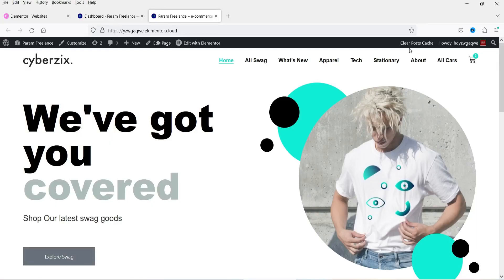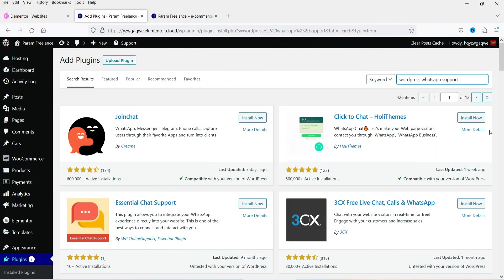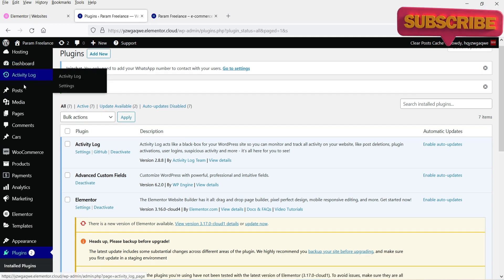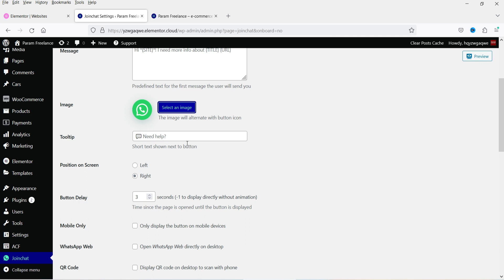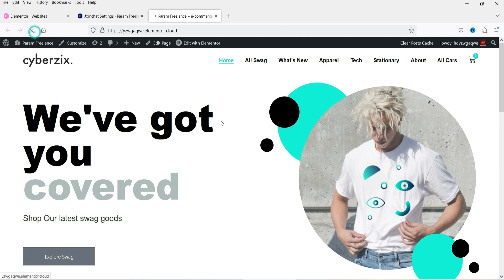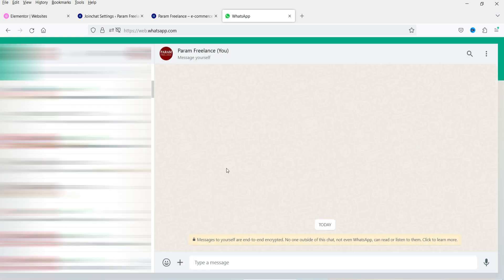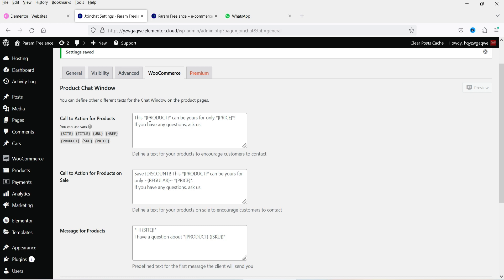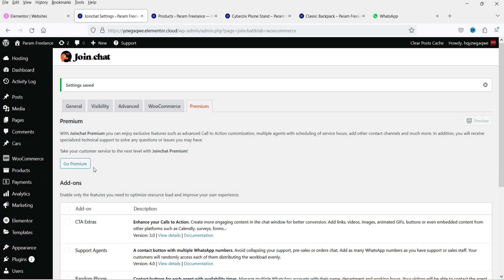Free WhatsApp Chat Support Plugin For WordPress | JoinChat Plugin Tutorial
In this video, I will install Free WhatsApp Chat Support Plugin For WordPress. The name of the plugin is JoinChat. Using this plugin, you can start whats-app support on your wordpress website. This plugin has premium version which has additional features. This plugin is basically going to add Whatsapp button on your website which will open App or web when clicked.

👉 Topics covered in this video:
✅ Free WhatsApp Chat Support Plugin For WordPress
✅ JoinChat Plugin Tutorial
✅ how to add whatsapp chat on wordpress
✅ whatsapp live chat

I hope that this video about Free WhatsApp Chat Support Plugin For WordPress | JoinChat Plugin Tutorial.